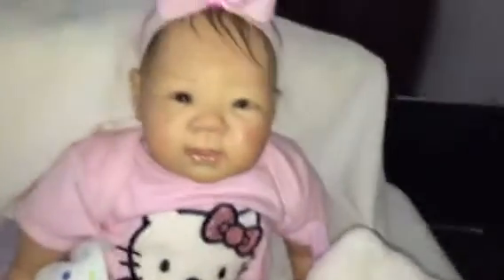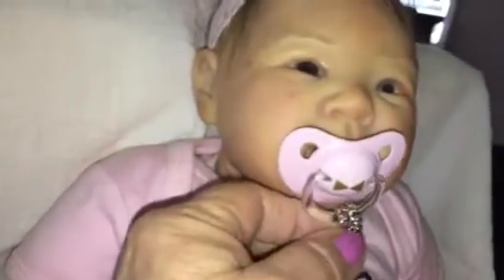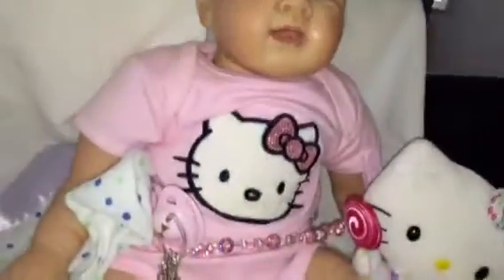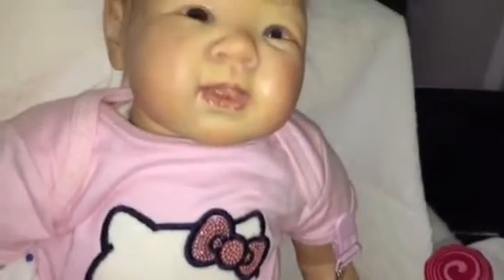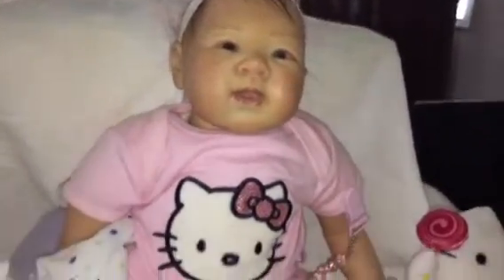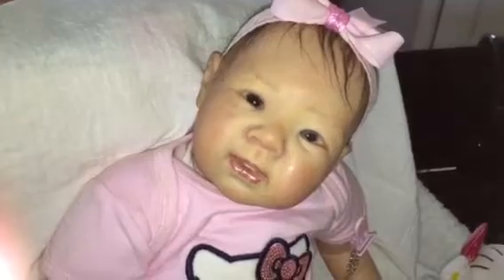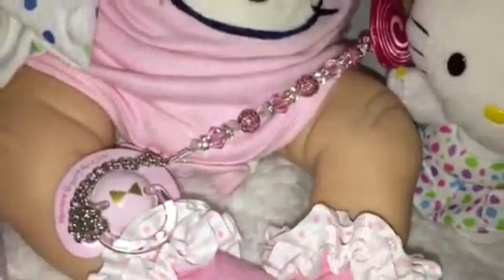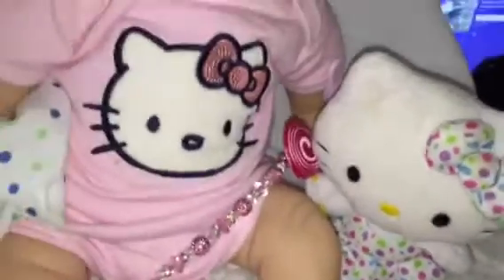Reborn onsie Wed.🌻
Thank you for dropping by for onsie Wed.